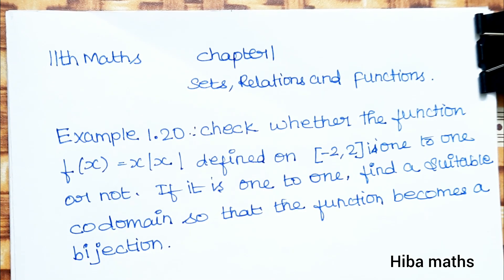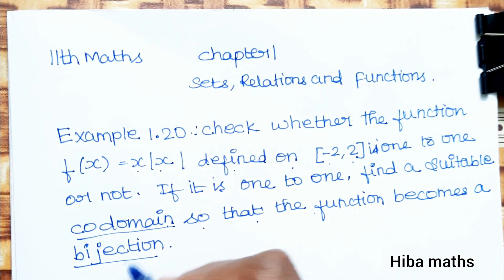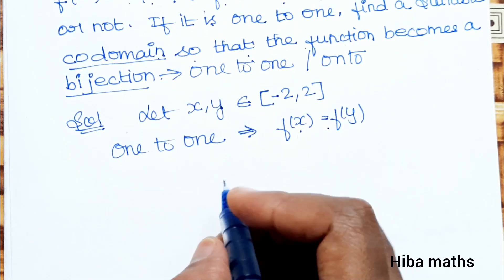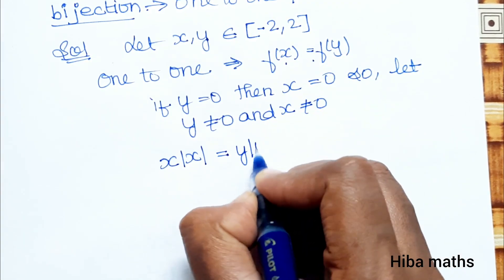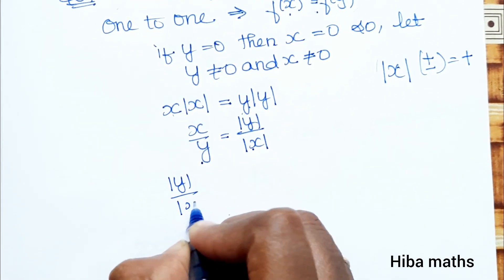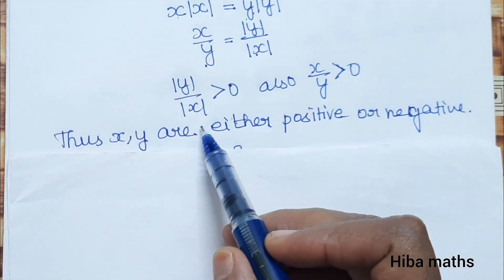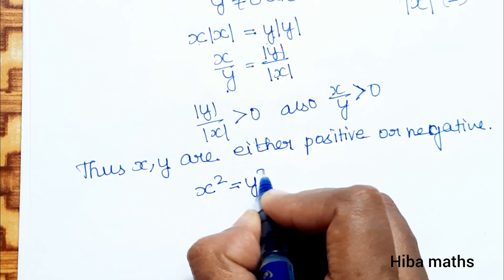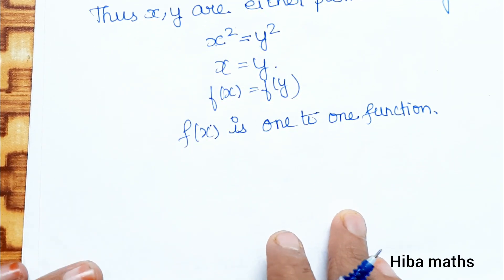11th maths sets,relations and functions chapter 1 example 1.20 tn syllabus hiba maths